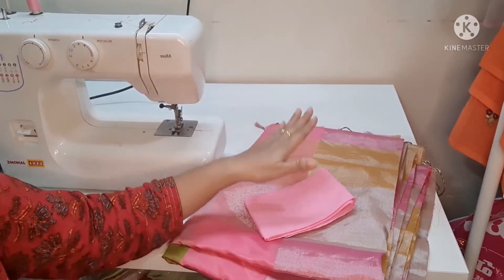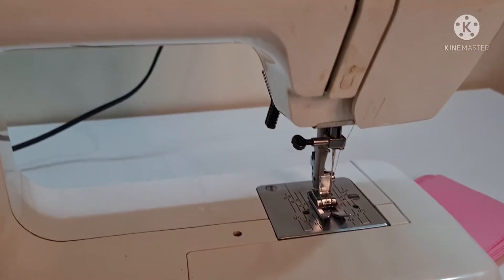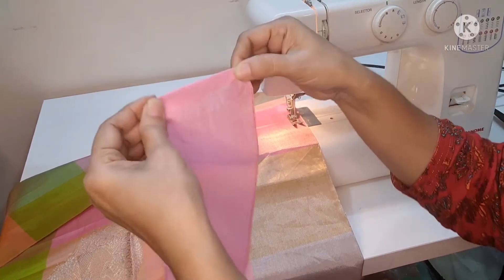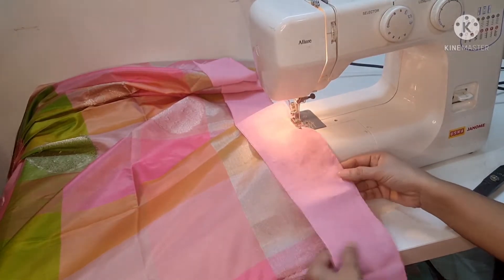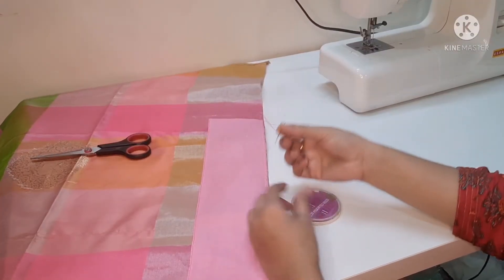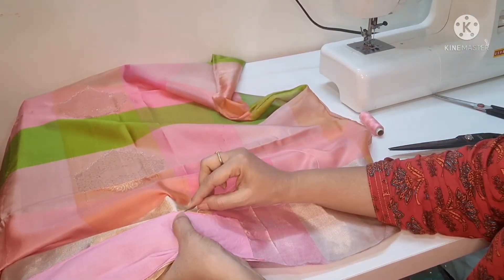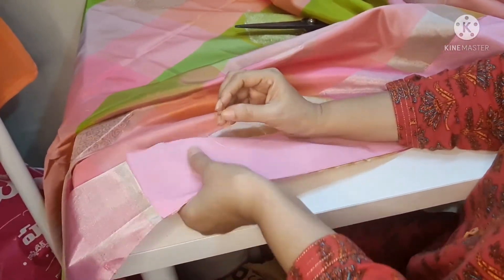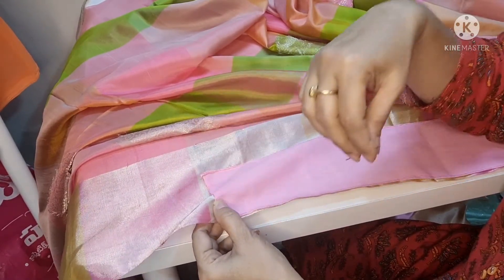how to stitch saree fall /for beginners.Simple tricks#sareefall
how to stitch saree fall /for beginners.Simple tricks#sareefall easily.

how to stitch saree fall for any saree in Telugu language. Helpful for beginners.

Artist : Luke Bergs
Album: Happy